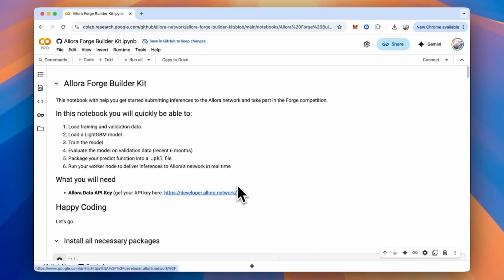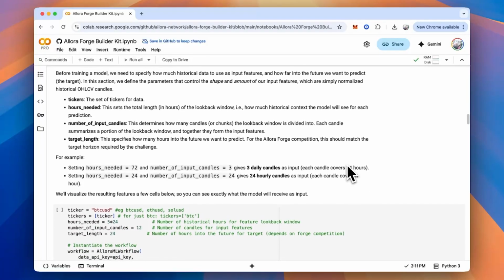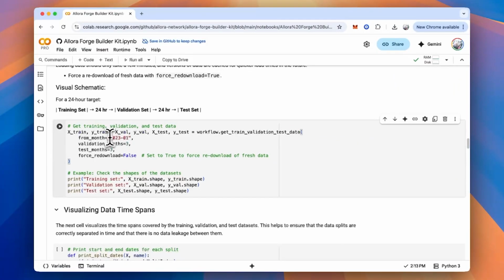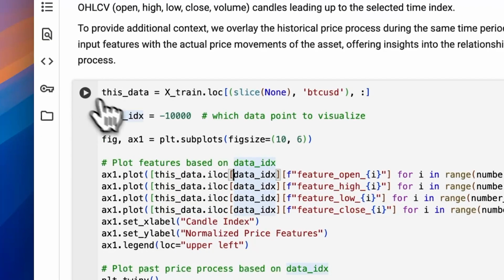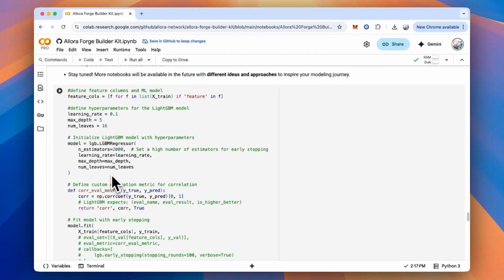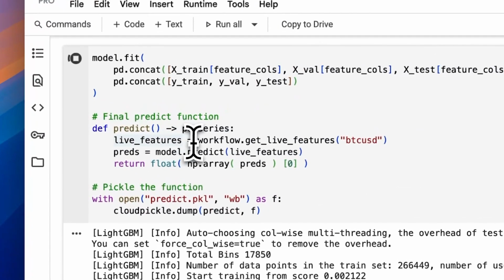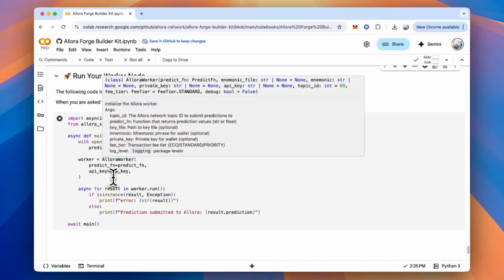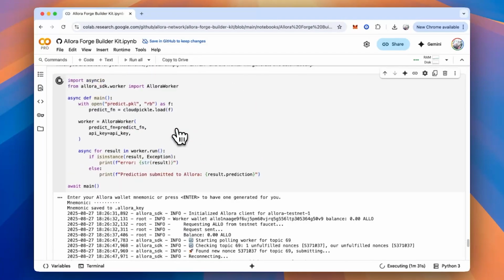The Allora Forge Builder Kit — How to Deploy a Worker in Minutes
This walkthrough demonstrates how to use the Allora Forge Builder Kit to build, train, and deploy a worker on the Allora Network. The notebook covers the full workflow:

● Load training and validation data
● Train the model and tune parameters
● Evaluate on a six-month validation window
● Package the predict function into predict.pkl
● Run a worker node to deliver live inferences to Allora

The Forge Builder Kit provides a standardized, end-to-end path from dataset to live deployment.